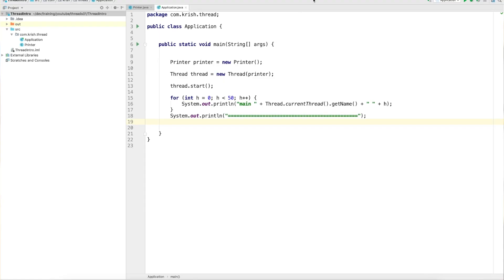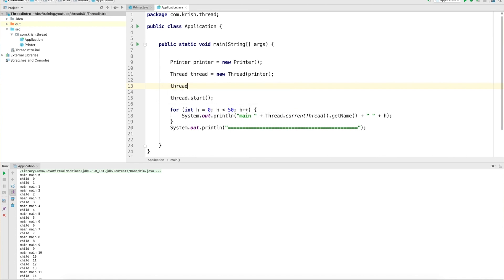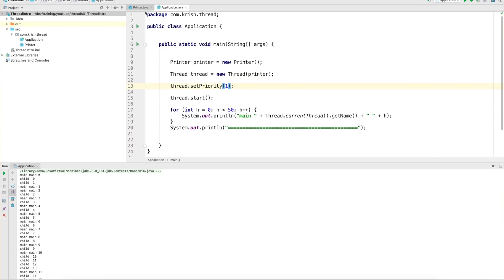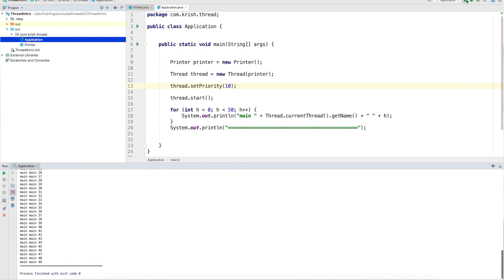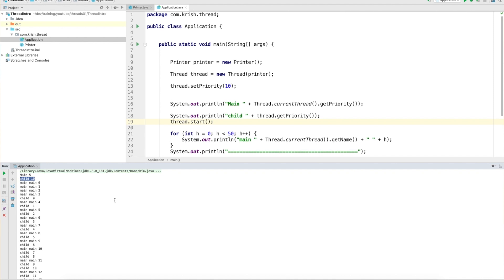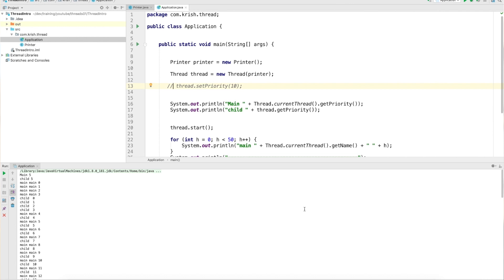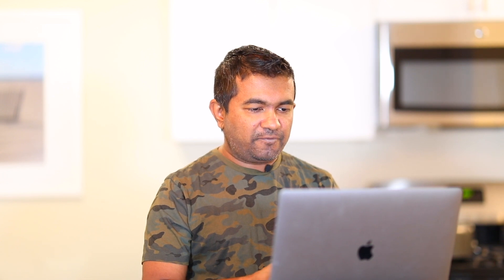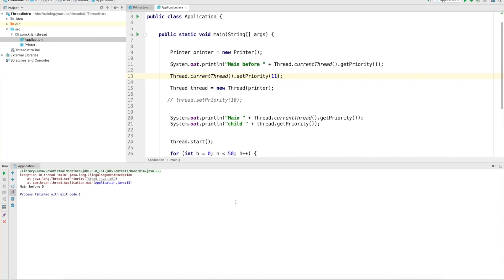Threads in Java 04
This is the 3rd video where discussed Threads in Java.

Threads in Java is one of key topic every software engineer must know about. unfortunately, this is the topic most of them failed on interviews and exams. this is the 4th video of a video series which discuss threads in detail.